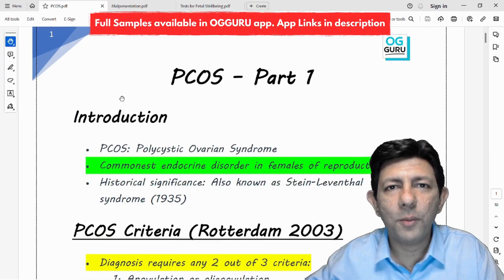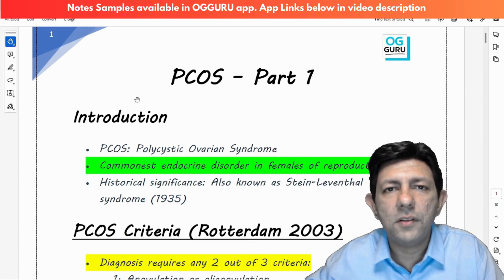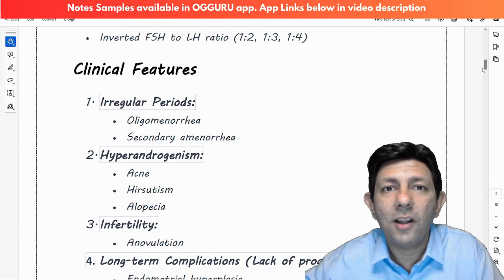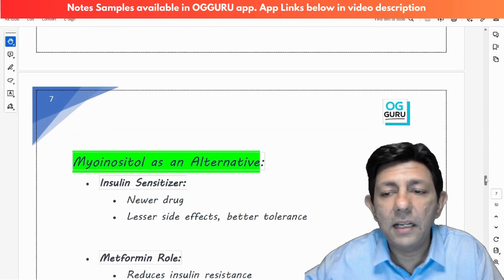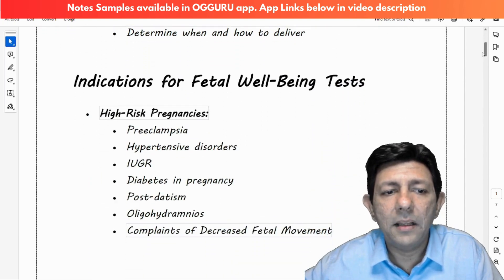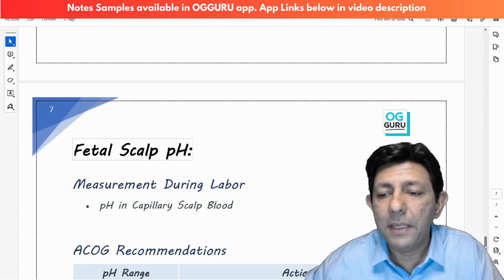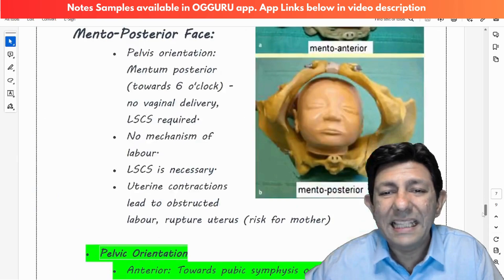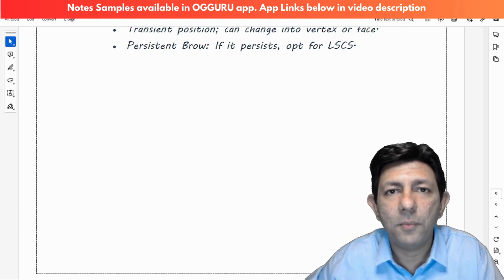OBGY Notes preview by Dr. Punit Bhojani - Access full notes in the OGGURU app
✅ Full-colour notes with images
✅ Structured in line with the video lectures
✅ Designed and curated by Dr. Punit Bhojani
✅ Includes Important Tables and Exam Tips
✅ Included in NEET PG/ FMGE Masterclass courses in the OGGURU app

👨🏽‍🏫About Dr. Punit Bhojani
*  20+ years of coaching experience,  taught 100,000+ students for NEET PG, FMGE, and other PG entrance exams.
* Author of the superhit 'EXAM PREPARATORY MANUAL FOR UNDERGRADUATES' (PMFU)
* Author of the highly celebrated best seller 'SMART STUDY SERIES OBGY' which has sold 50,000+ copies.
* Especially known for accurately predicting 'Virgin MCQs'